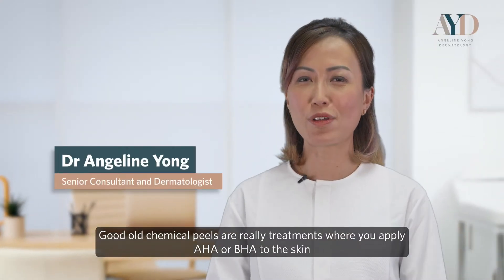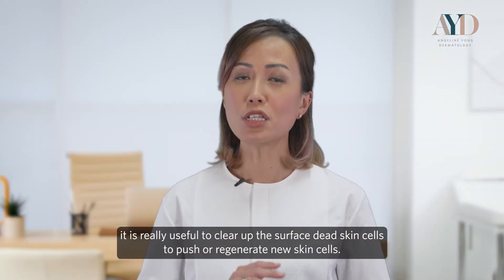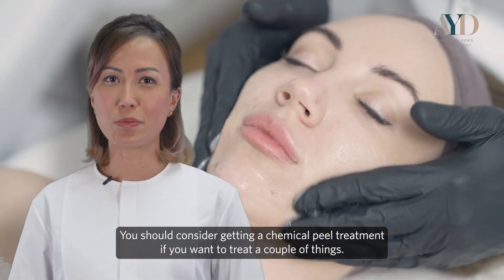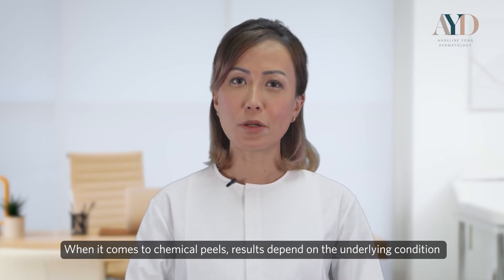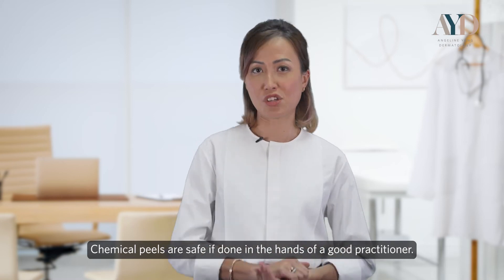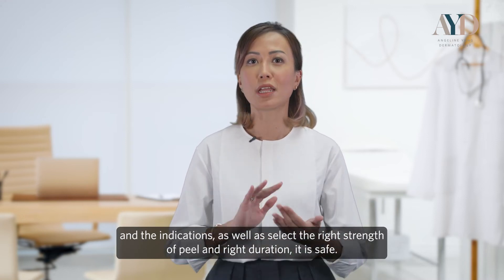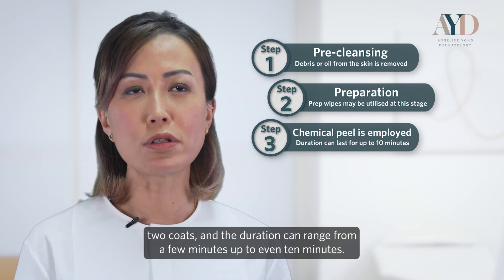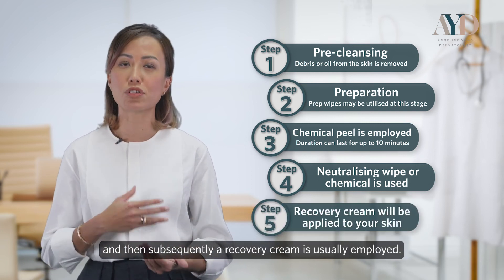Using Chemical Peels to Treat Acne Scars | Angeline Yong Dermatology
Chemical peels is a treatment procedure where chemical solutions are applied to the skin to remove the top layer of the skin. This improves the condition of the skin and makes it smoother. Depending on the severity of the acne scarring and each individual's skin type, chemical peels can reduce the appearance of acne scars when the outer layer of the old skin is removed. Watch our video to find out more about how it works!